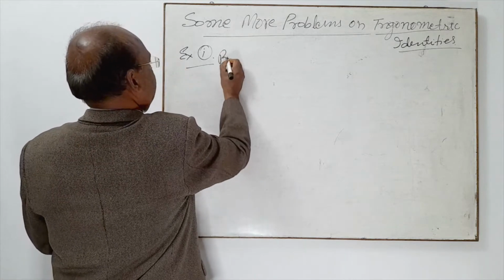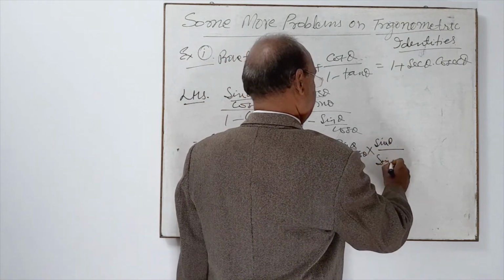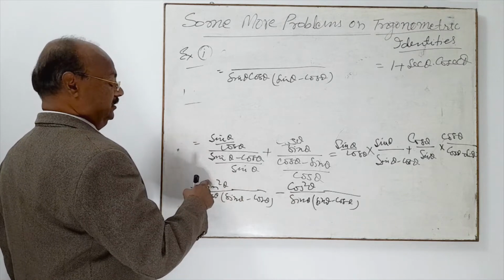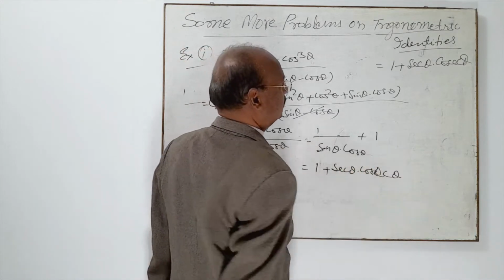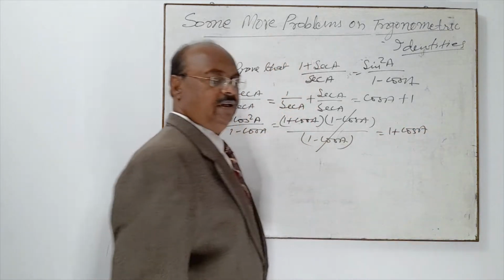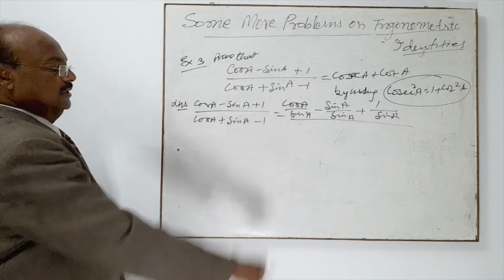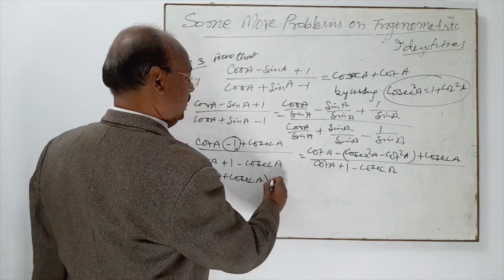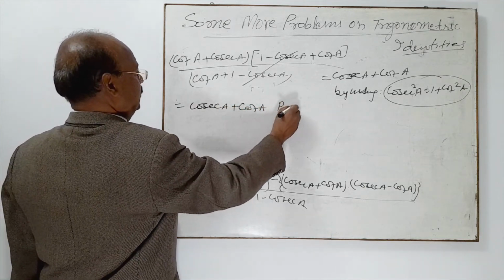Problems on Trigonometric Indentities | Trigonometry | Lesson - 5 | Mathematics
In this video, I will be discussing Trigonometric Identities. Trigonometry is one of the most important chapters for board exams in all the board - ICSE, CBSE, State Board. In this video I have solved some of the NCERT problems

The video has solution to following problem

1. tanA/(1-cotA) + cotA/(1-tanA) = 1 + secA.cosecA
2. (1 + secA)/secA = sq(sinA)/(1-cosA)
3. (cosA - sinA + 1) / (cosA  + sinA  - 1)  = cosecA  + cotA

Happy Learning :)